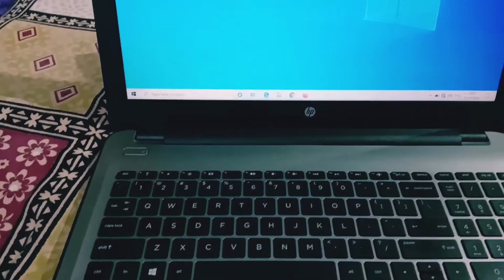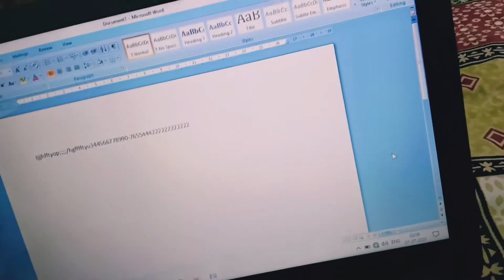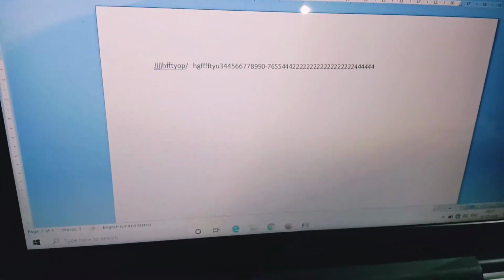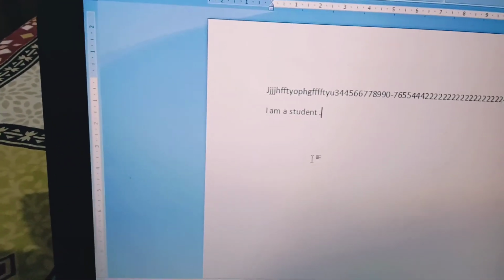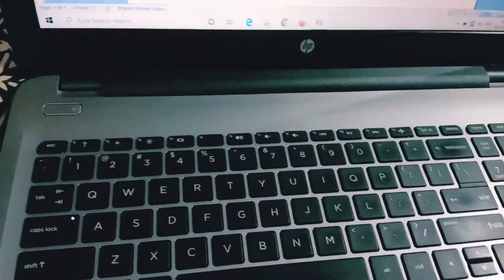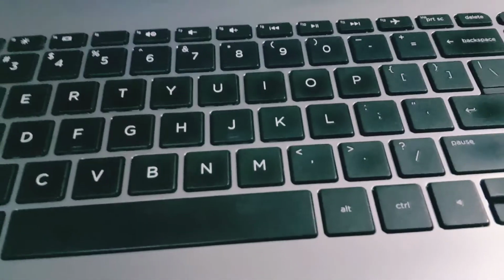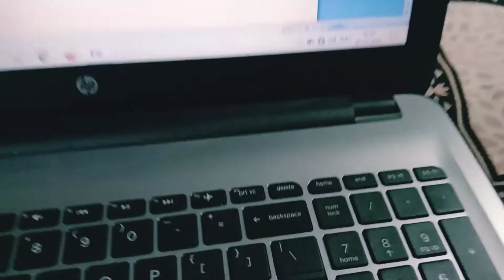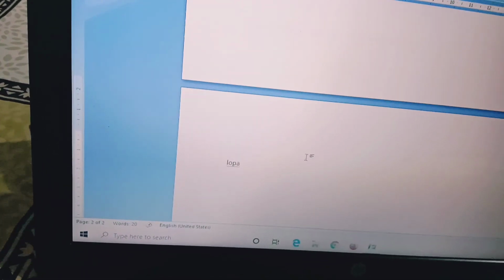Let's Learn About Keyboard ⌨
|| Keyboard ||
|| Alphabet key ||
|| Number Key ||
|| Control key ||
|| Space Bar ||
|| Enter key ||
|| Backspace key ||
|| Delete key ||
|| Arrow Keys ||